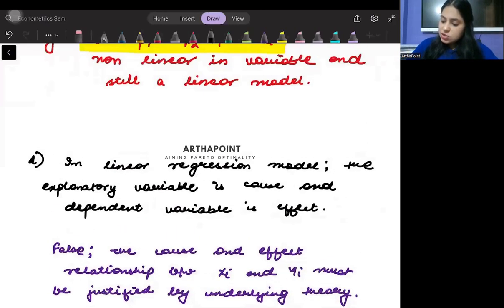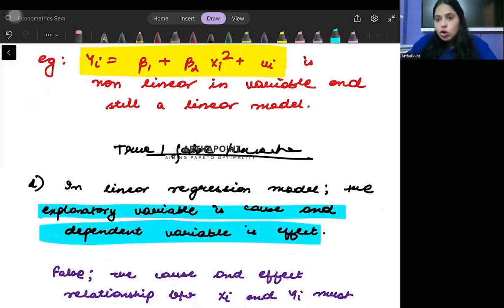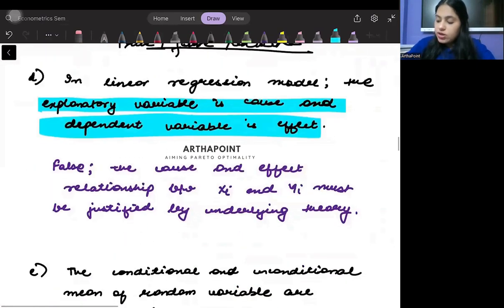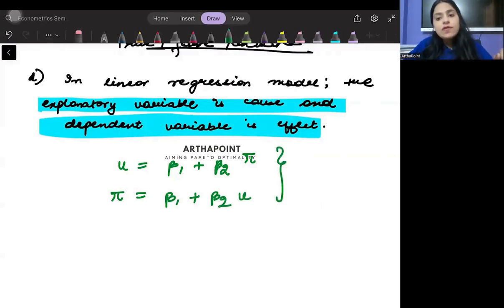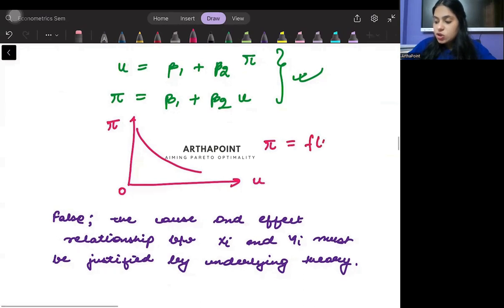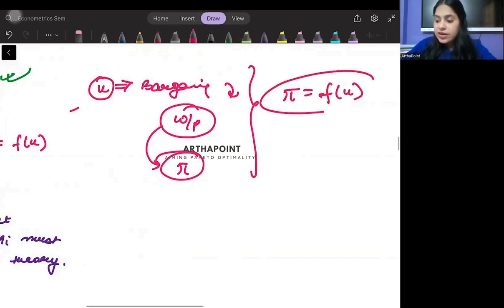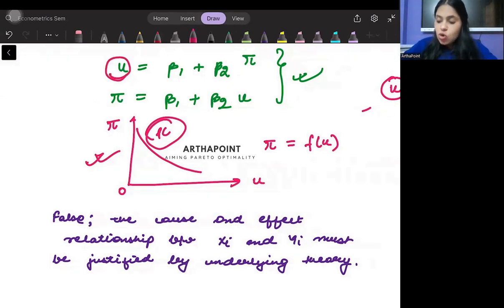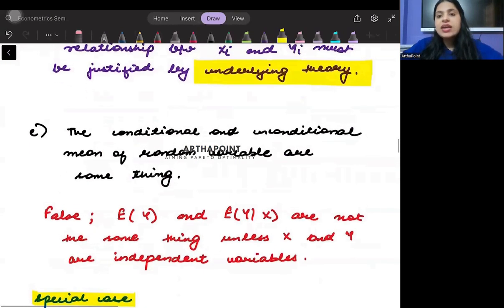Q5D | Introductory Econometrics Semester 4 Coaching | BA (H) Eco DU | Ch 2 | BA Economics Coaching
This is Question 5D from Chapter 2 Two Variable Regression Model of Essentials of Econometrics by Damodar Gujarati Book. This lecture is for Introductory Econometrics of 4th Semester BA Economics of Delhi University.

Courses:
Introductory Microeconomics
Introductory Mathematical Methods for Economics
Introductory Statistics